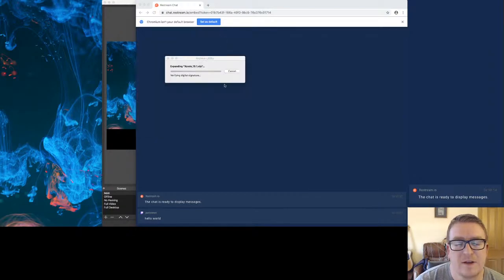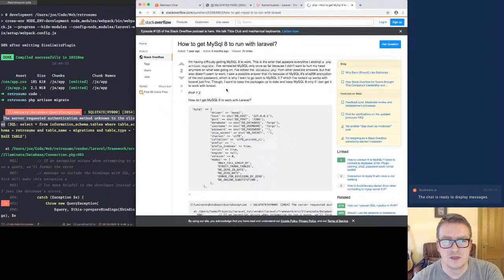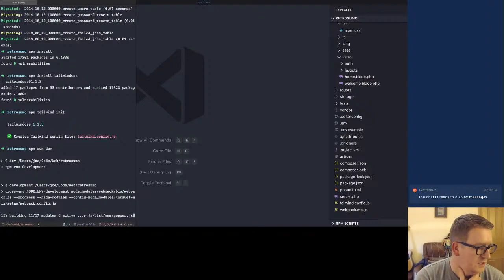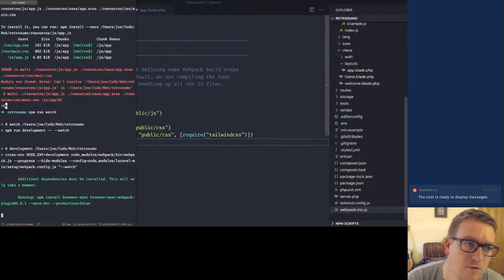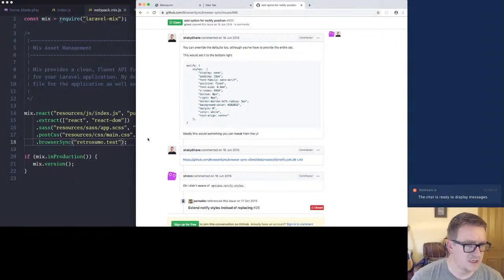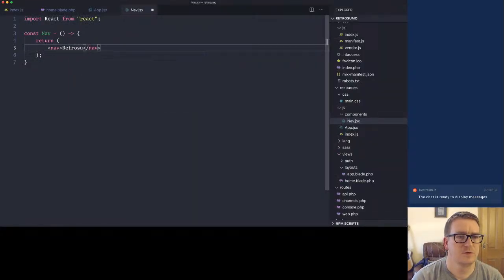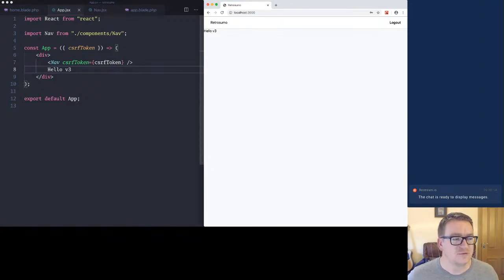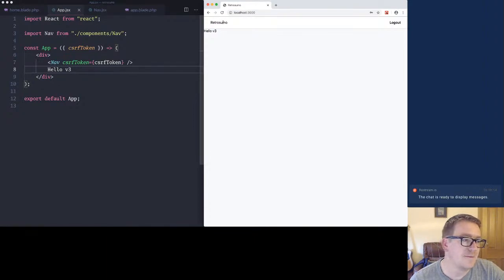Building a retro gaming social network with Laravel, React and Tailwind